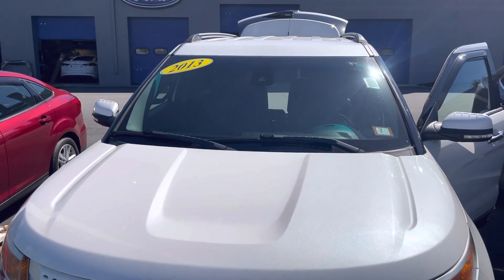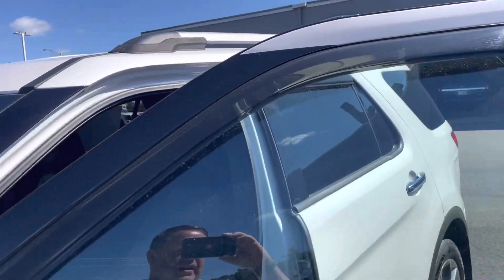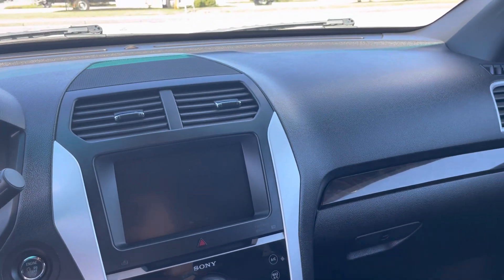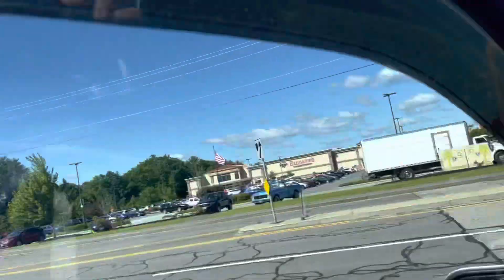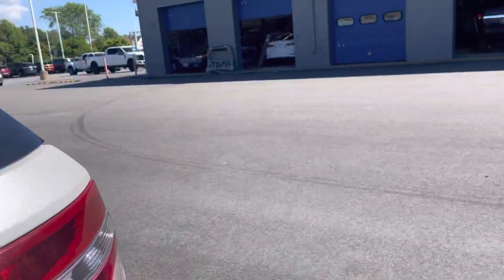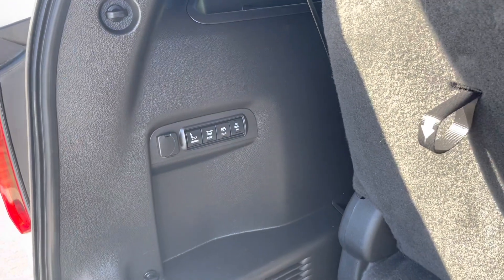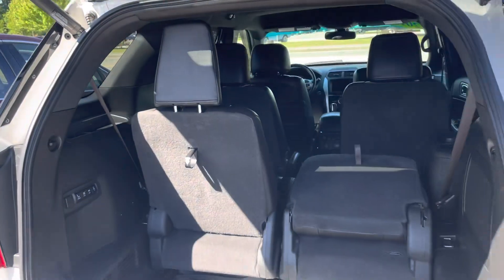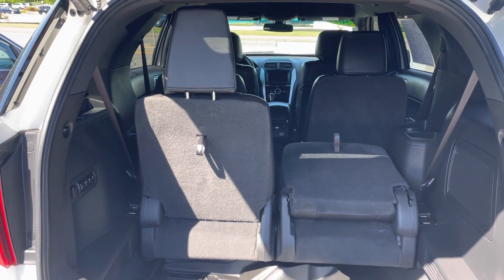Jose 2013 Ford Explorer